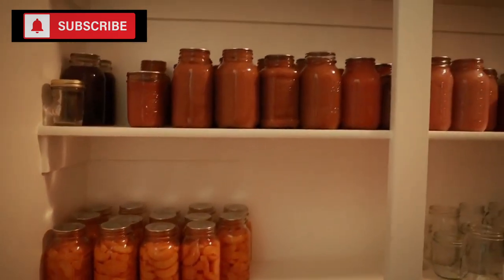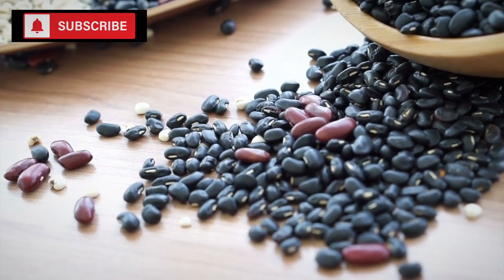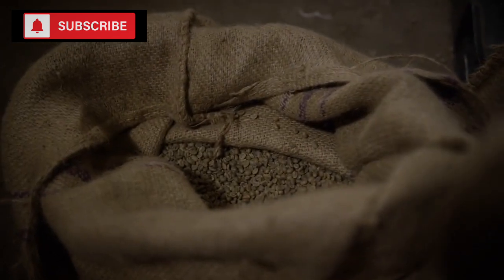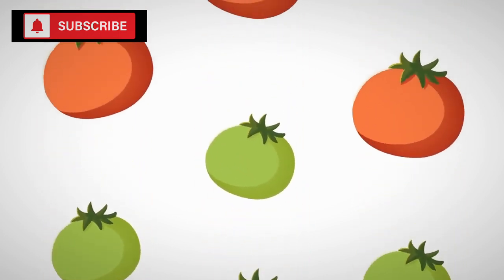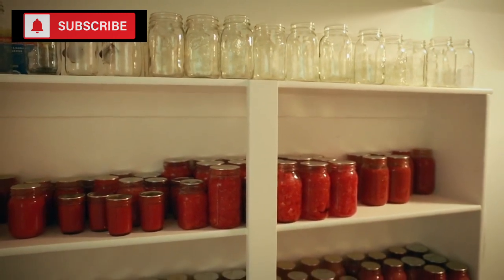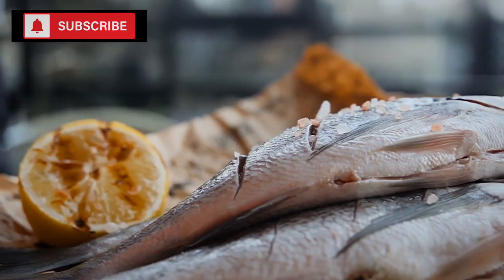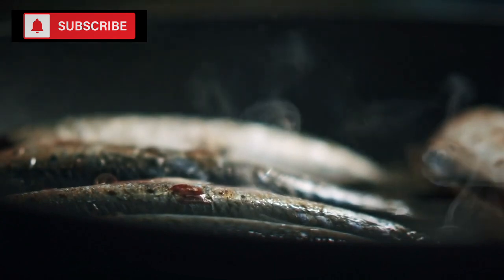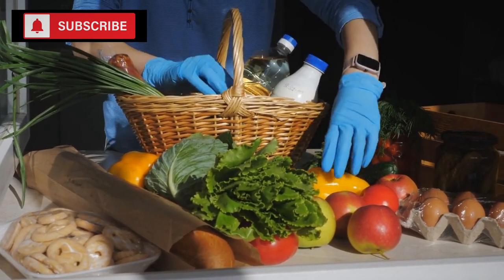TOP 3 Canned Food to STOCKPILE – Get Prepping NOW! Preparing Your Food Storage 2023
When it comes to building that long-term food stash, not all canned goods are created equal. You're probably thinking of filling those shelves, but wondering which ones are truly the best bang for your buck, nutritionally and practically speaking. Well, let's dive into the top three canned foods you should be stockpiling today. Trust me, your future self will thank you!